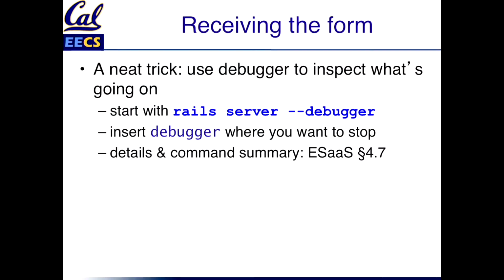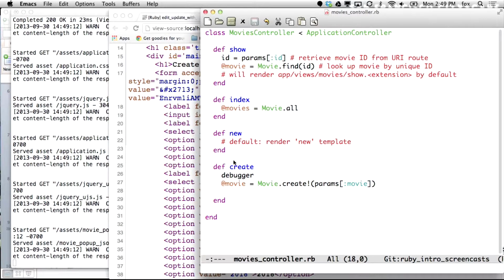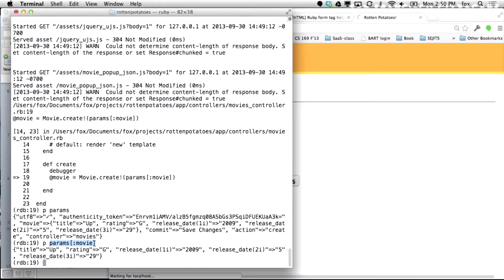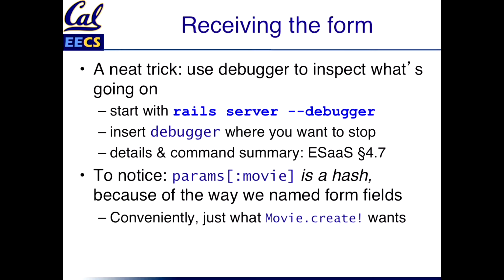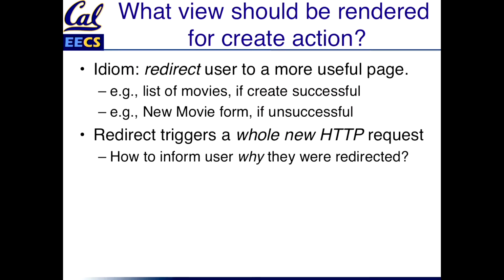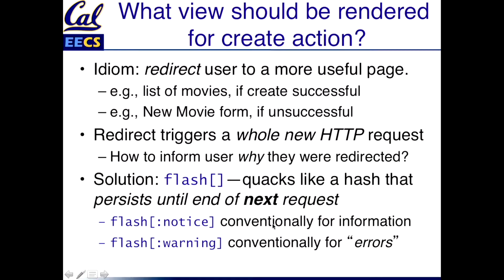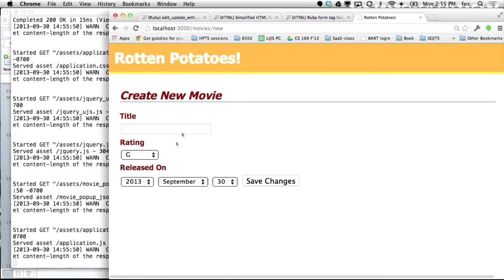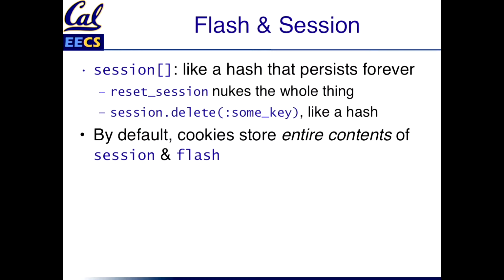CS169 v13 w5l1s3